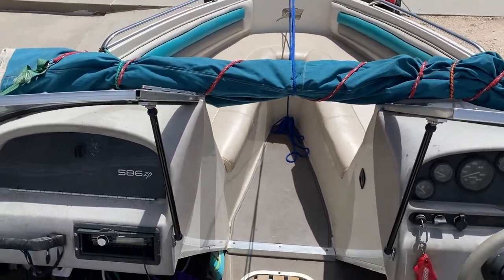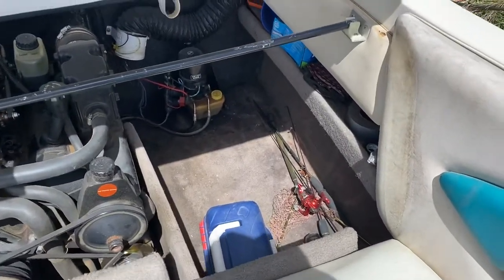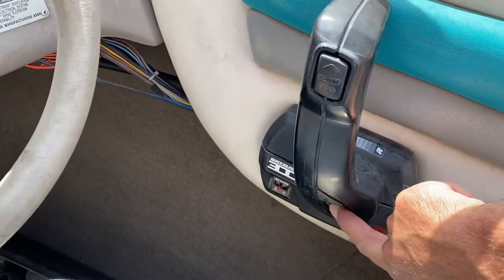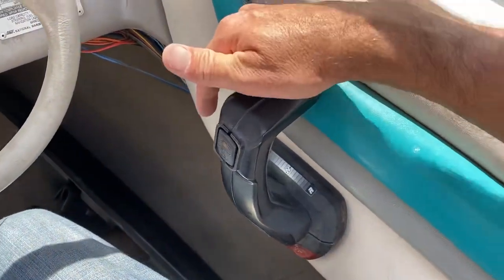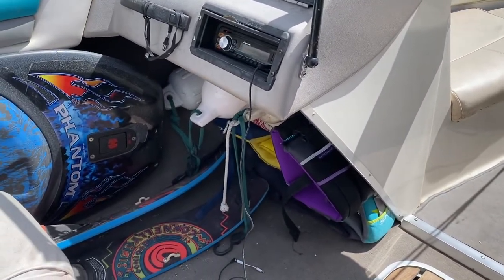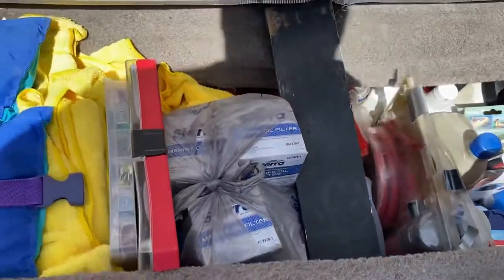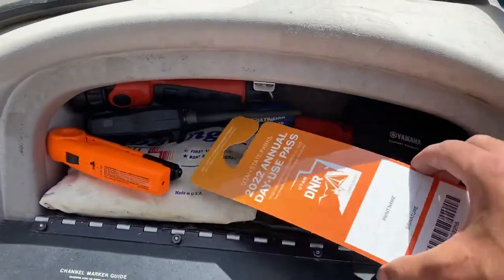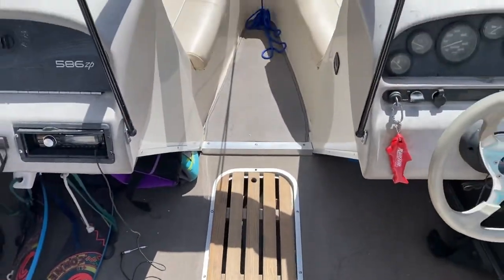Stingray Boat Instructions